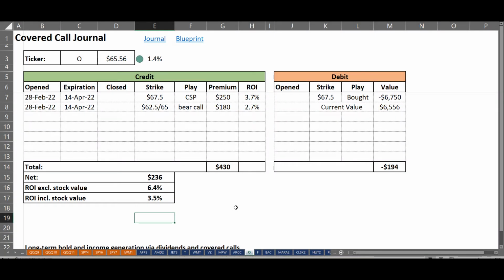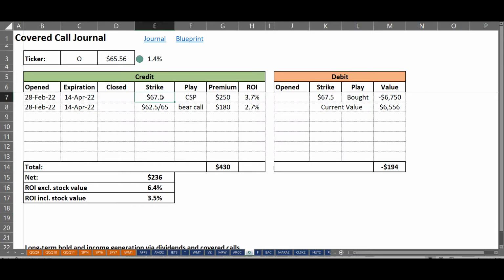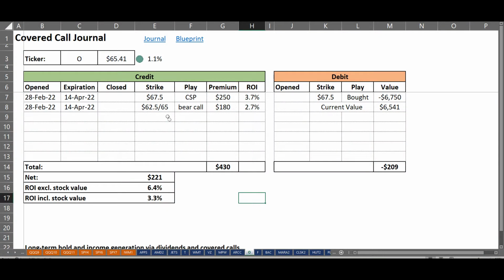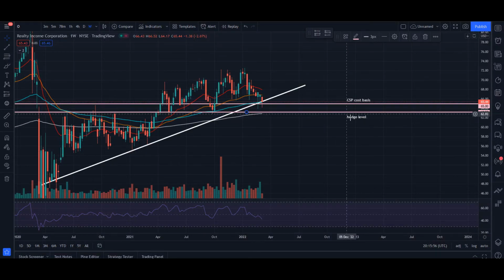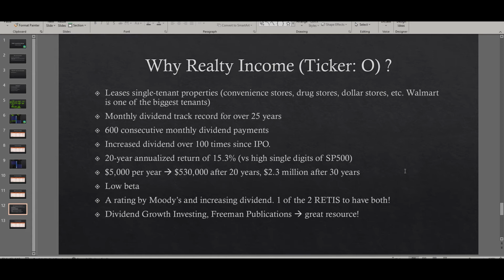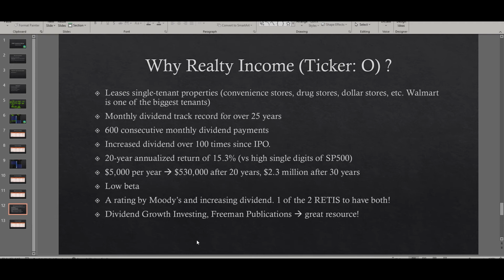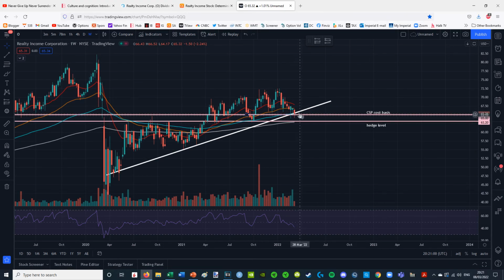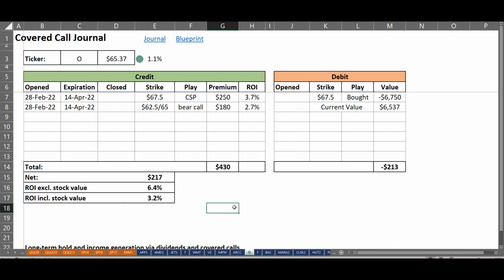Realty Income ($O) Wheel Strategy Challenge #1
In this video, I introduce my entry play into Realty Income (ticker symbol, O) wheel strategy. As a starting play, I sold a put as well as a protective hedge upfront given the current chaotic situation of the market. Indices are in a clearly downward channels, Fed and geopolitical uncertainties continue. I like safe haven plays in situations like this with low beta. O is currently at a major support level at the bottom of its channel and I feel comfortable selling covered calls and collecting monthly dividend income (5% yield, approximately) if assigned.
Hello fellow investors,
I am an investor with a long term time horizon and focus low-risk stock/options techniques to build a high quality portfolio consisting mainly of blue chips and dividend paying stocks with solid financials.

Honesty and transparency are very important for me in this channel and I will therefore show you performance of my high conviction plays so that you can track them in real-time as well and decide for yourself whether they fit your investor profile. I will share my journal entries in full detail.

I will use 4 main strategies in my channel:

🐢 Covered Calls: to generate a regular income stream
🐢 Iron Condors: to make money in high VIX, choppy markets
🐢 Dividends: a supplementary income stream to my covered calls
🐢 Blue Chips: for my retirement portfolio.

Baby Turtle Investing Channel